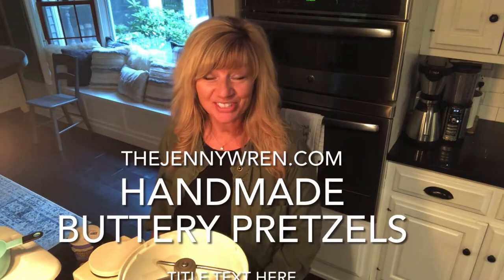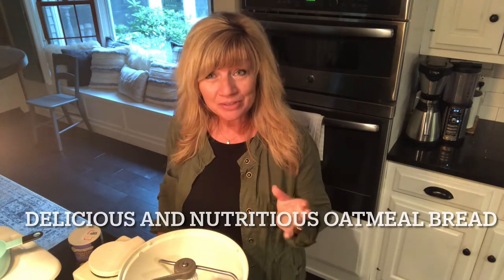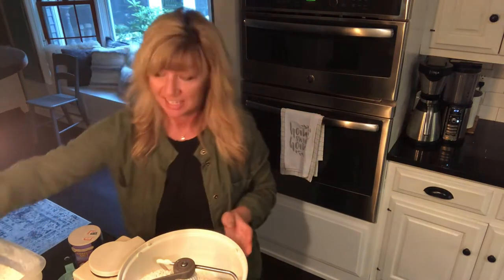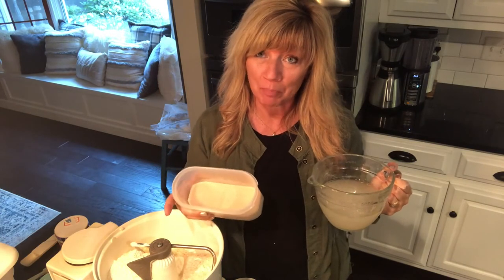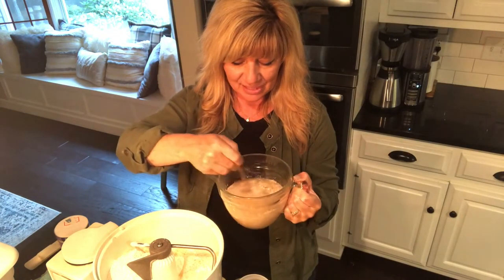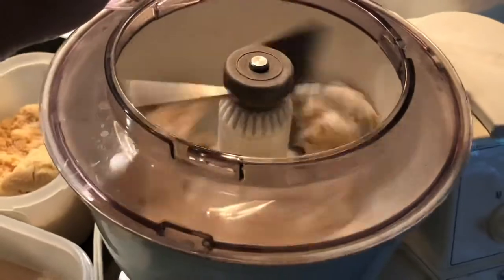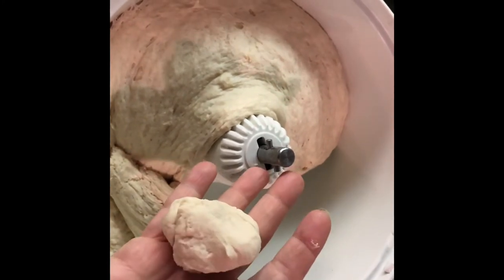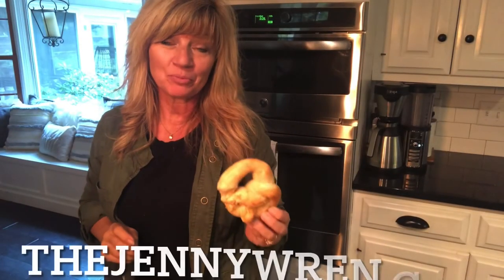Soft and buttery handmade pretzels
Here’s a quick and easy tutorial on making homemade pretzels.
If you’ve never tried it you should! You may never buy a stadium pretzel again!
Come see the full recipe at TheJennyWren.com